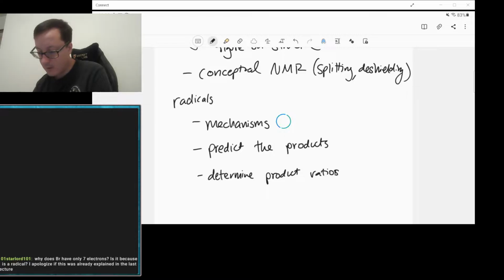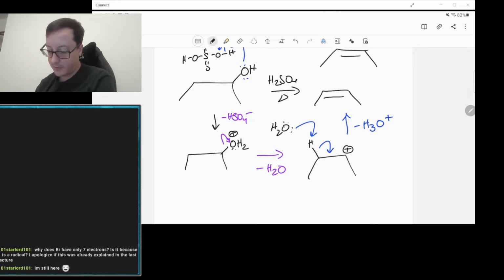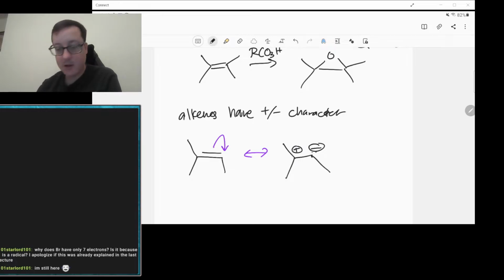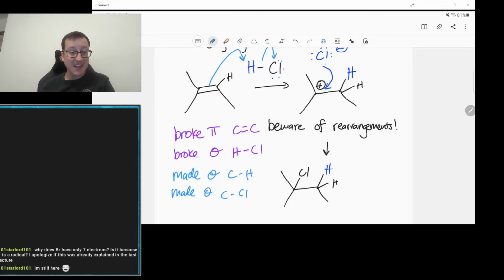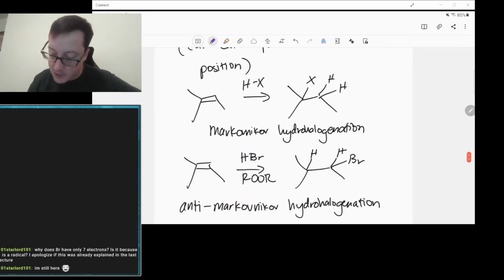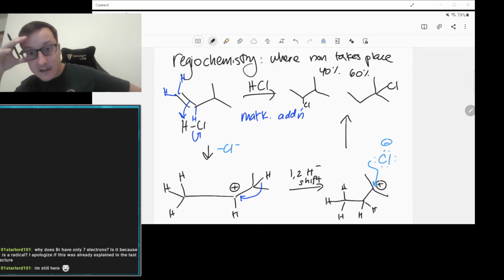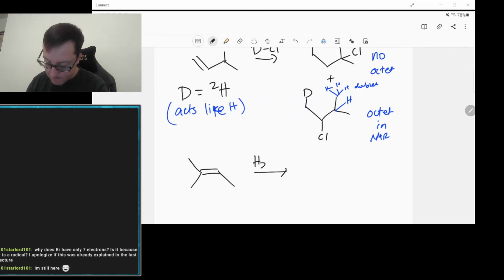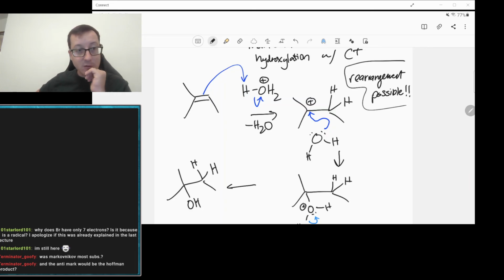C221: radicals pt 2